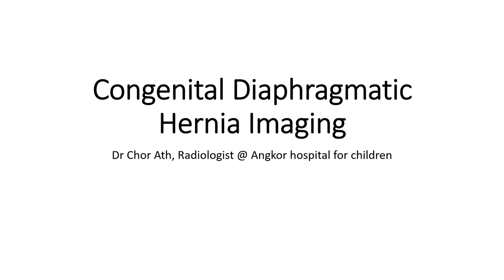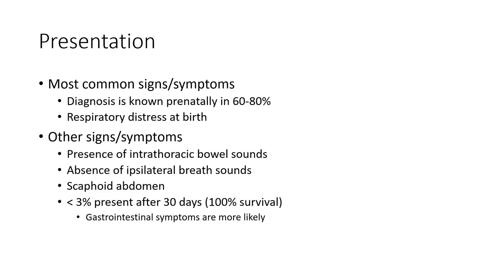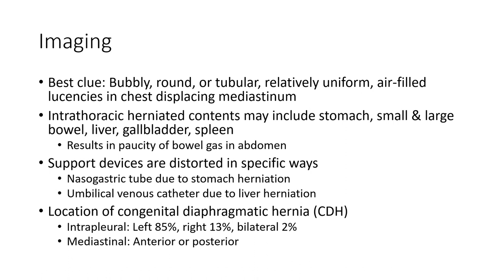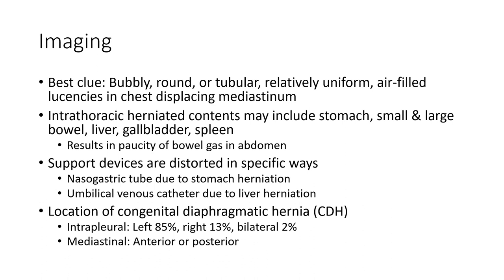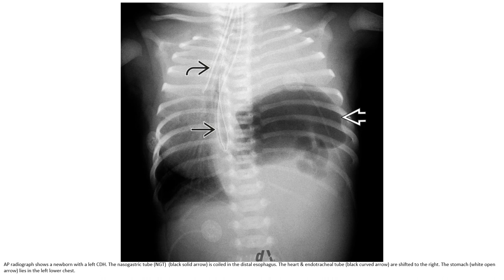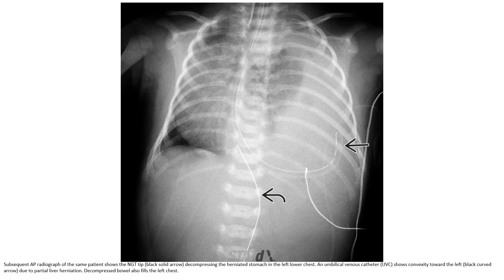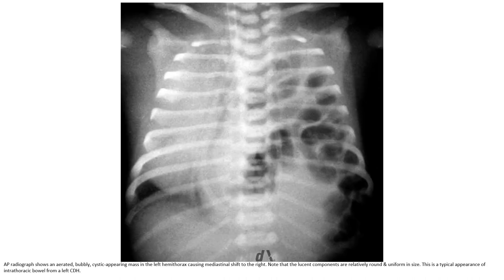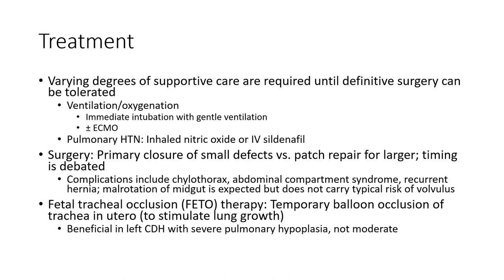Congenital Diaphragmatic Hernia Imaging